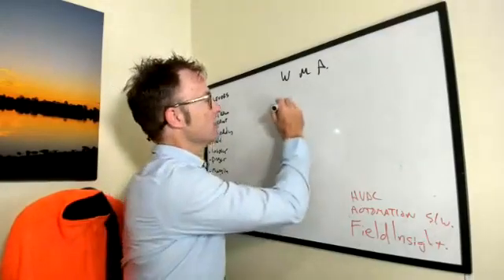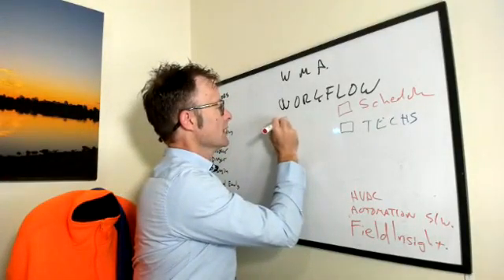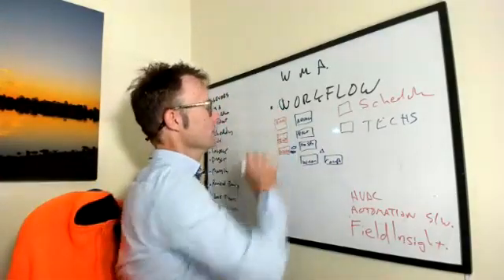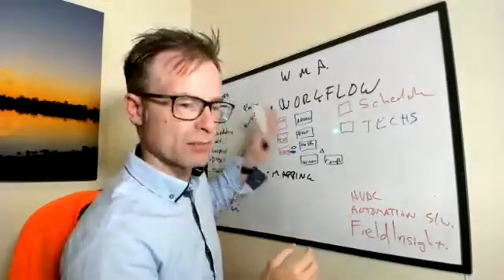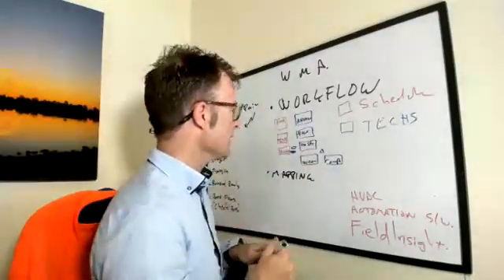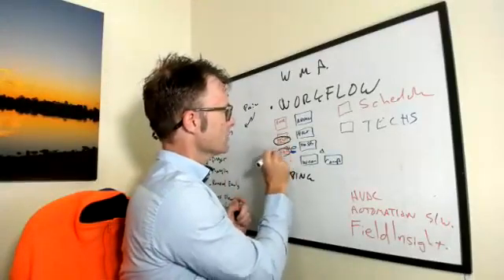How to automate a HVAC Job Workflow?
Quick 3 step Process for taking your day to day job workflow and Automating it. We call it our WMA(tm) process.

Workflow (current situation)
Map it (map it to the Automation Software)
Automate it in the Software.

We do this all in a couple of hours. For the workflow, takes a few days to import all your key data and do any special templates, checklists, SWMS, reports. But main flow is done in a few hours of effort.

Pretty cool really. :)

If it looks interesting please let me know ,and we can have a chat about your HVAC business.